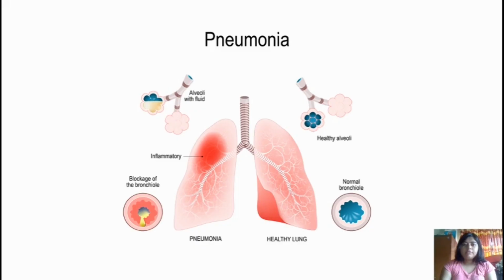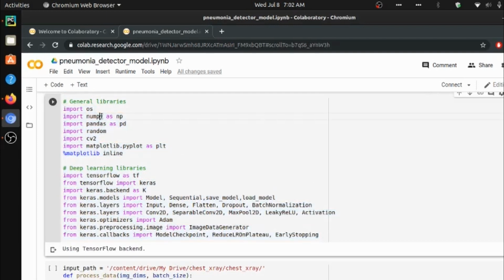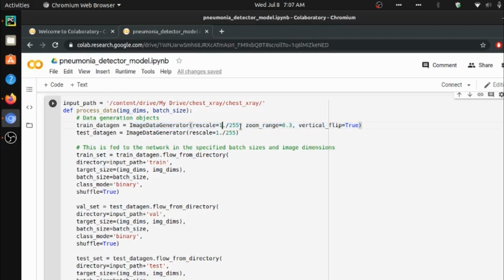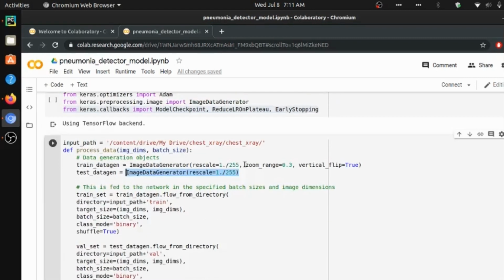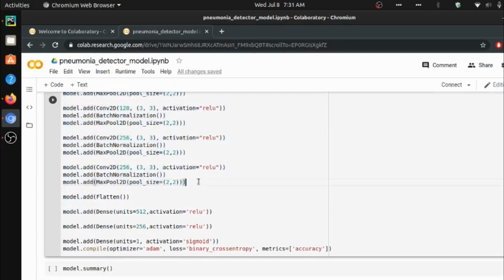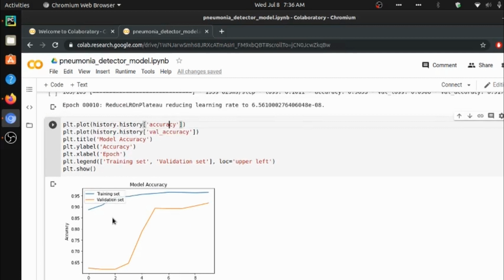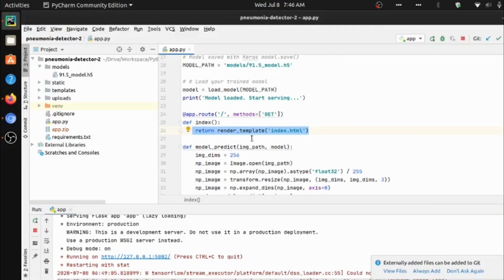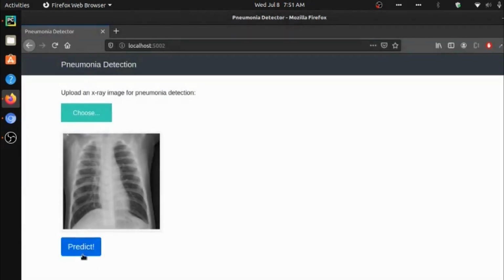Pneumonia detection by Deeplearning BTechPrj under SRC Suthirtha Saivi Muzzamil Pijush 7thJuly 2020